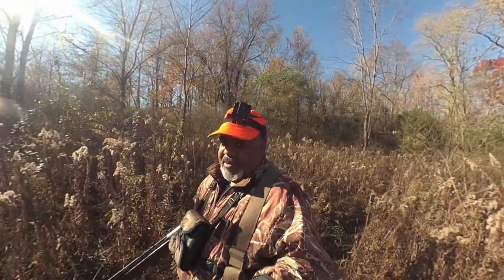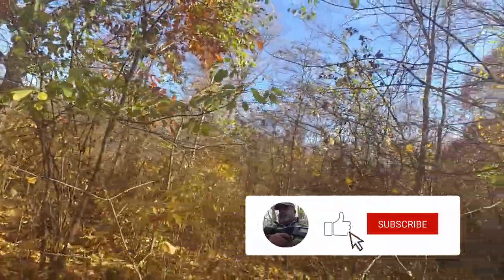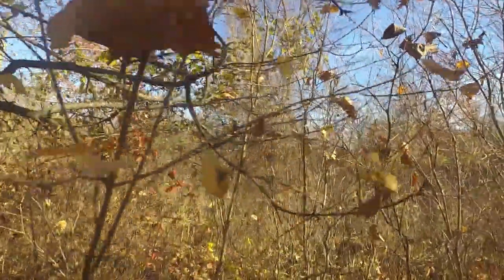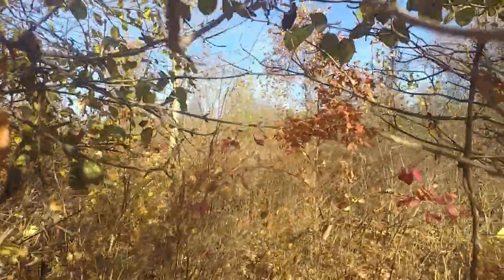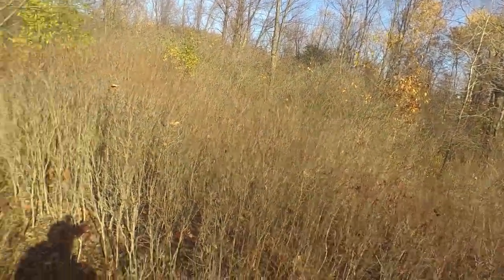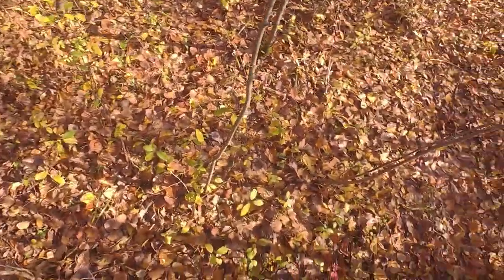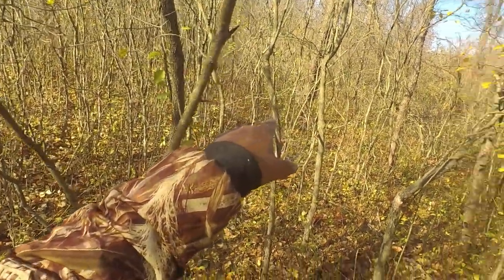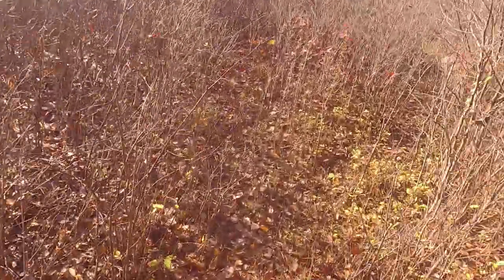Solo Woodcock Hunt Without A Dog (Multiple Up Close Flushes)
Solo Afternoon Hunt